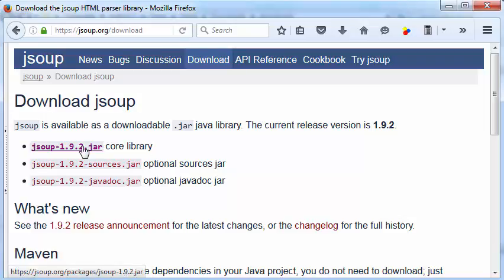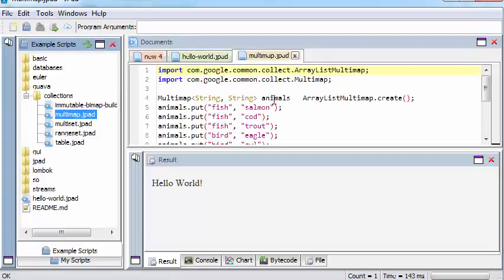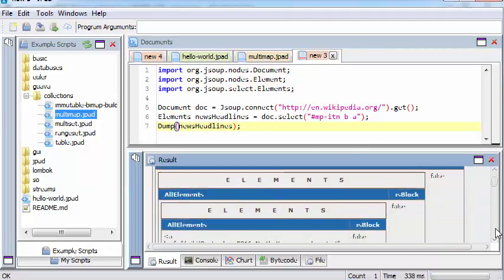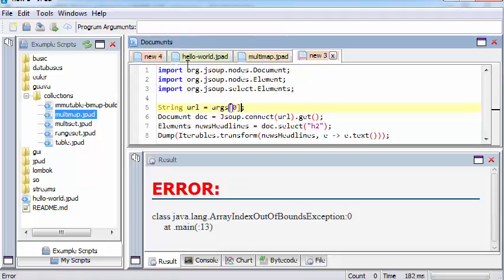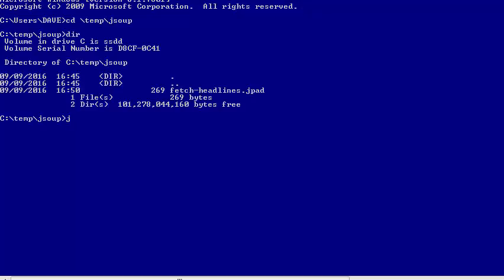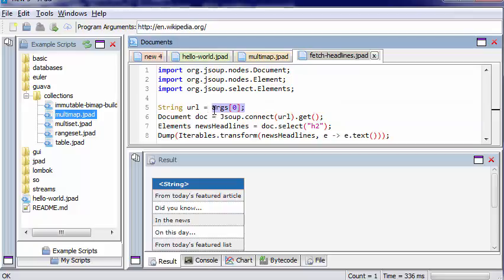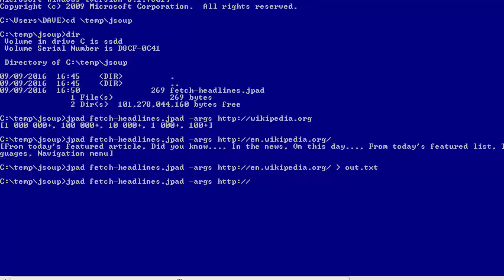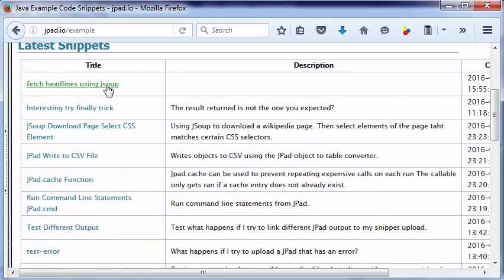Running JSoup code interactively with JPad